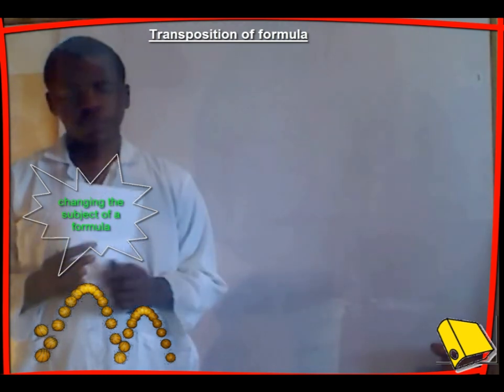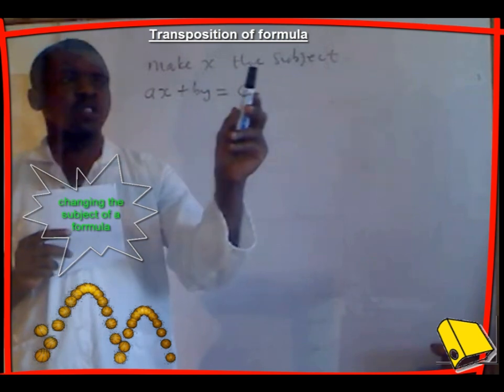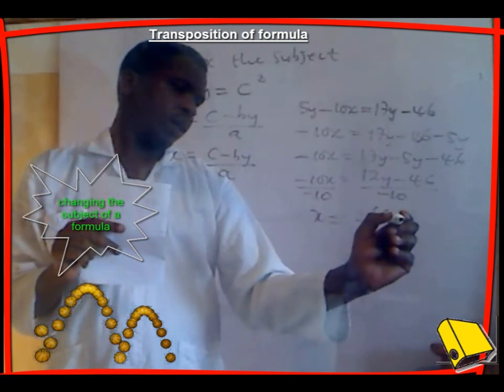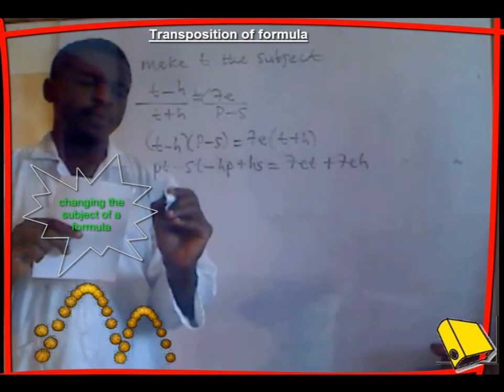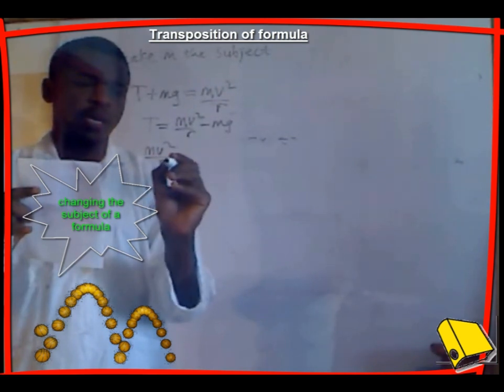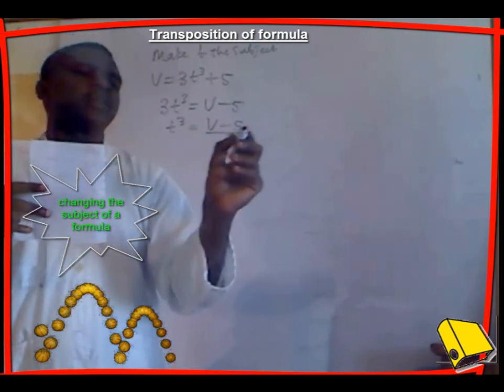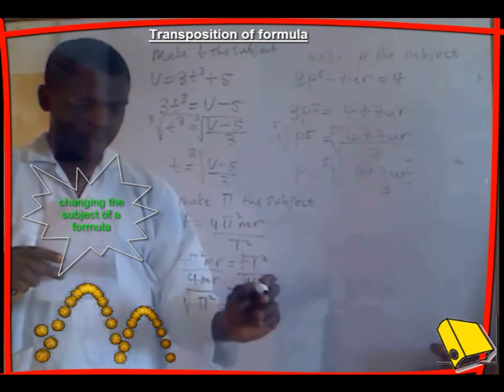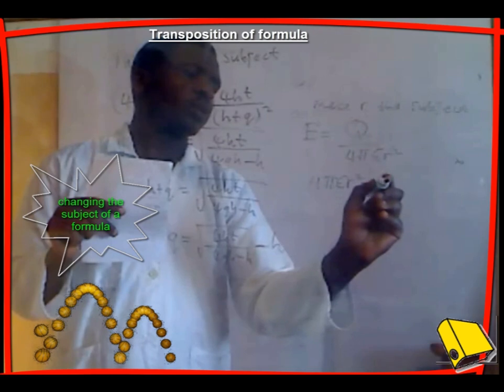transpose a formula😀😁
transposition of formula